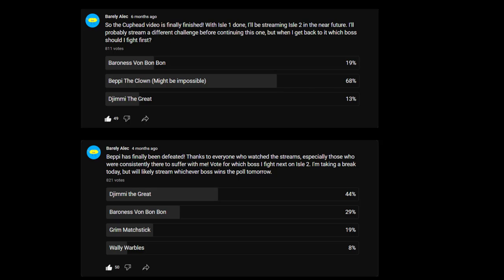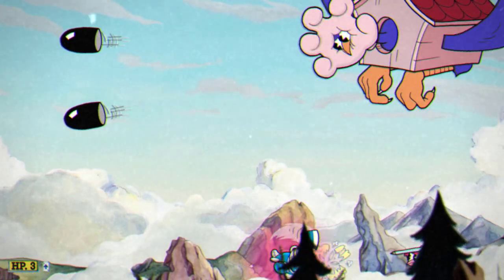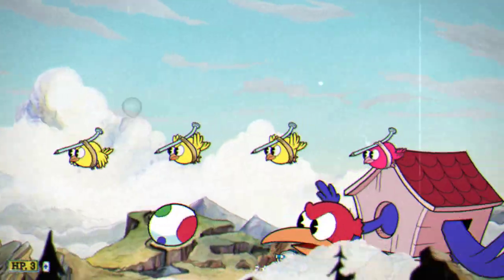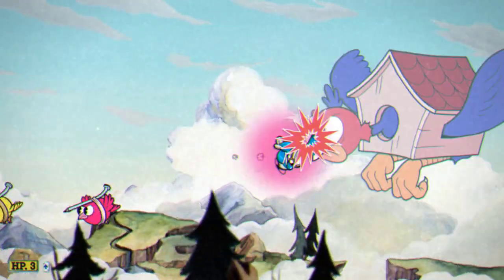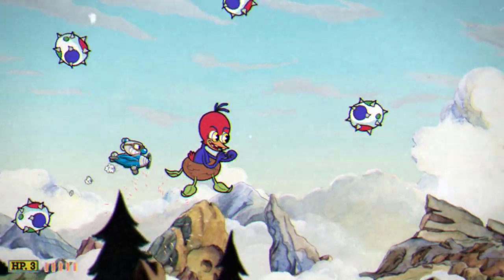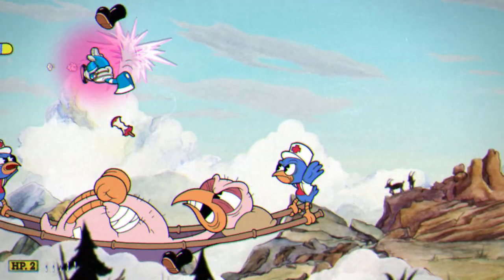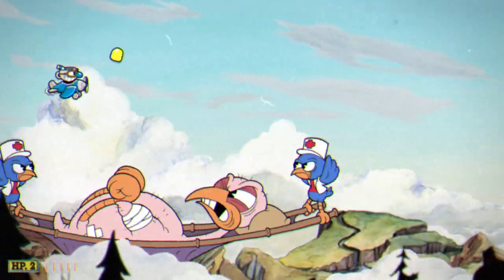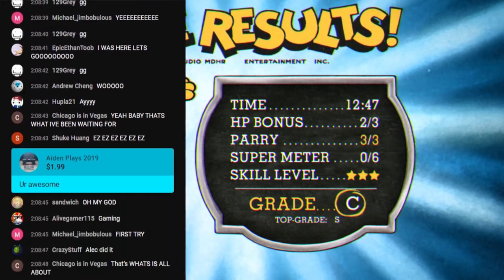Can You Beat Wally Warbles Whetstone Only? | Cuphead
It's finally time to continue my Cuphead Whetstone-Only series! I can't shoot, use EXs, Supers, Divine Relic, 2-players, or dash. This is also done in expert mode. Will I be able to beat Wally Warbles with these rules?

Intro: 0:00
Phase 1: 0:40
Phase 2: 4:54
Phase 3: 5:55
Phase 4: 8:28
Thanks for Watching!: 13:25